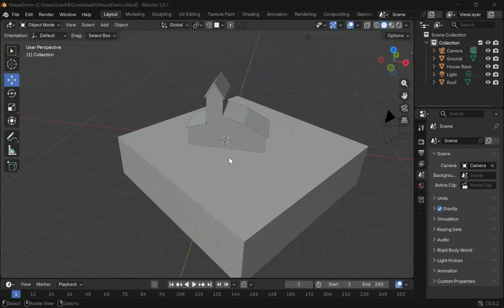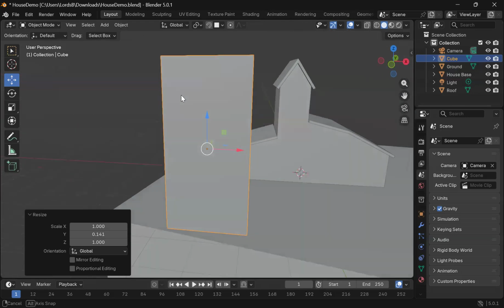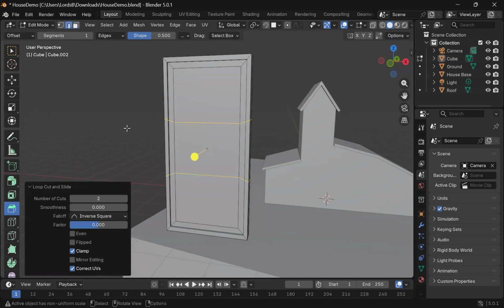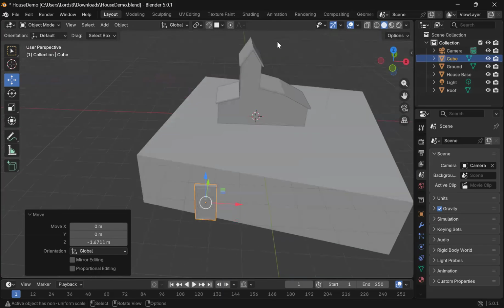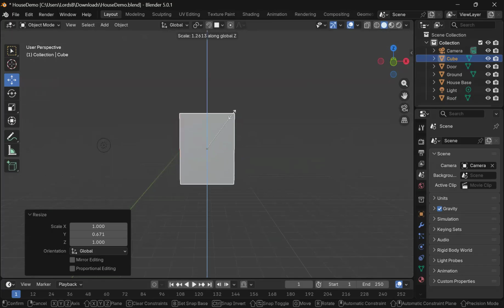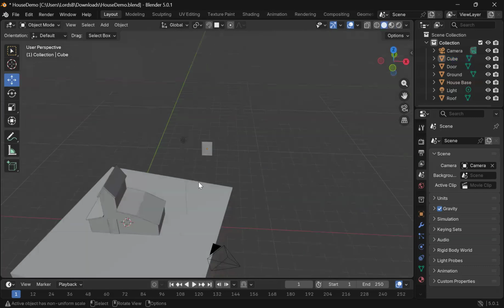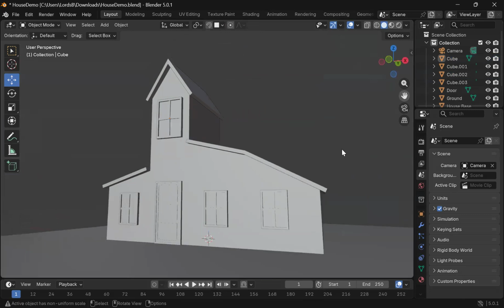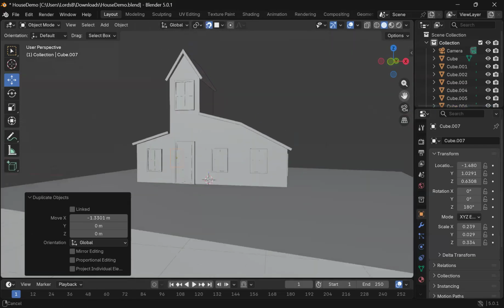How to Make a House in Blender Pt. 2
Adding windows and a door!